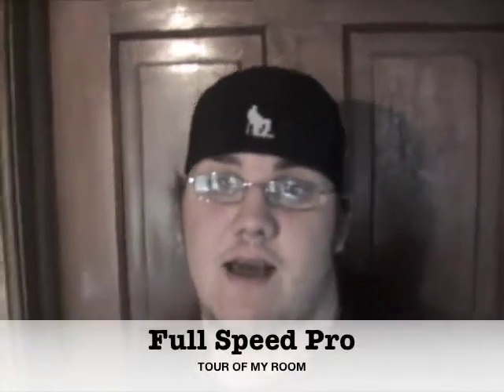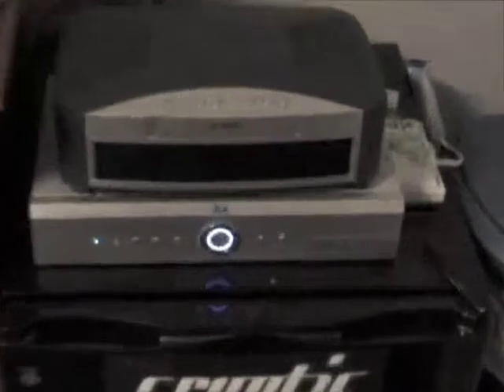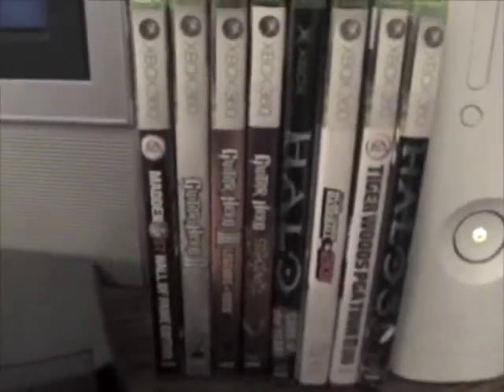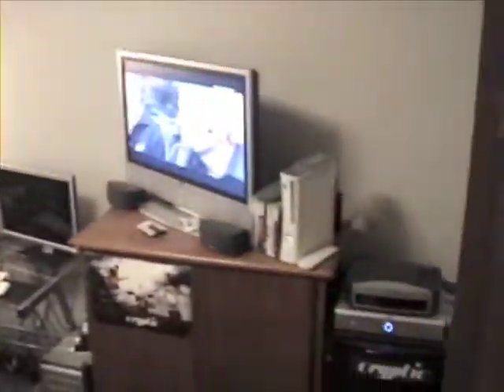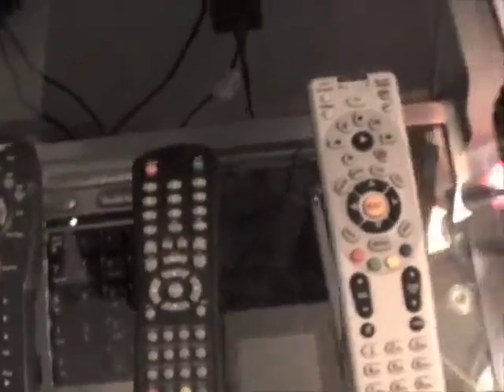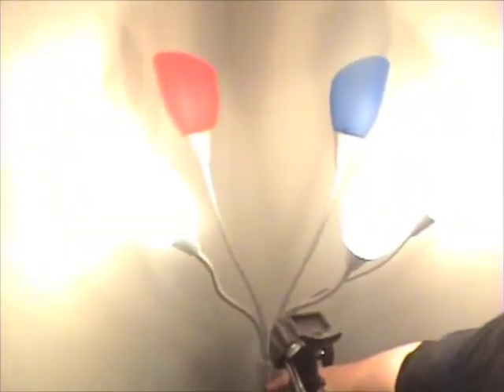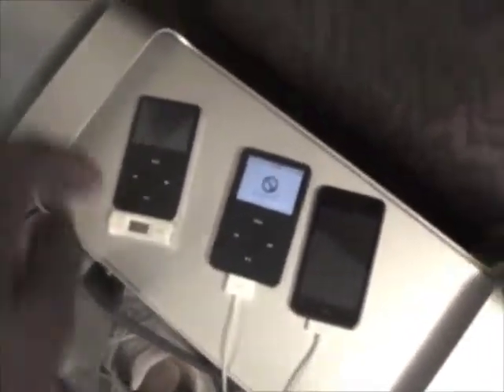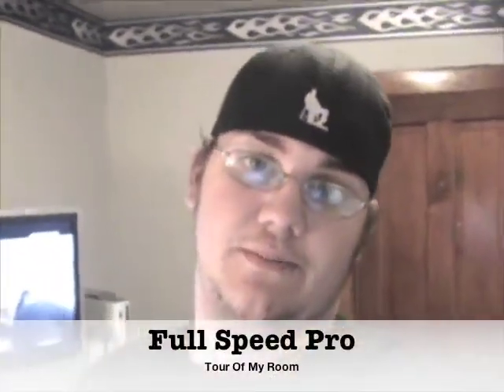Tour Of Another Geeks Room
Ok everyone has seen these before and just thought i would get peoples oppinions of my room so please tell me what you think in the comments below and by the way this is my room during the summer when not at school i will post a video when i return to school of my dorm layout but for now this is what i got.